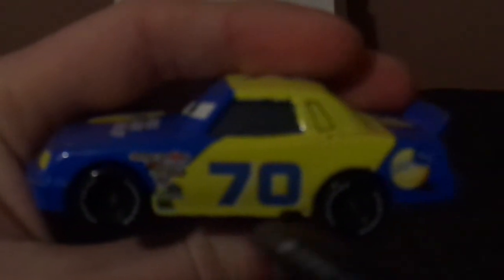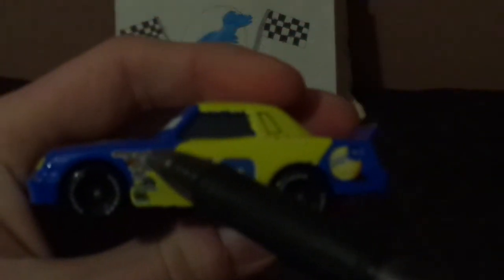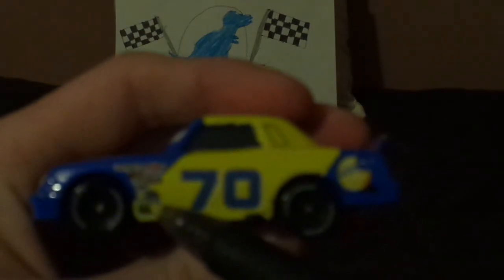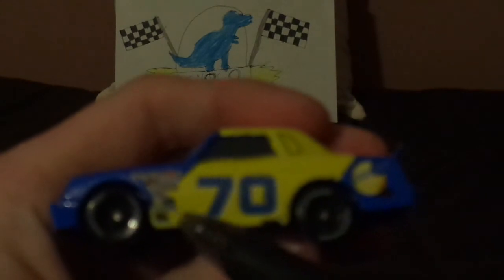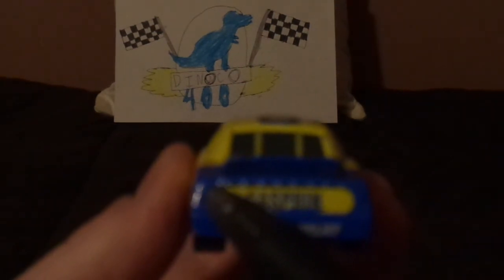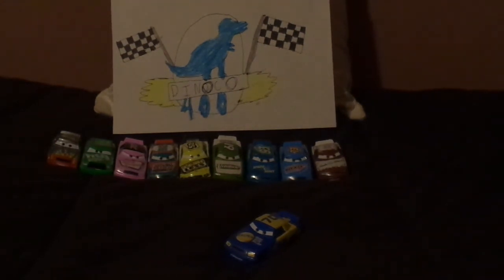Disney Pixar Cars Floyd Mulvihill (Dinoco 400 Gasprin #70 Piston cup racer) diecast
Hello everybody & welcome to a Disney/Pixar Cars diecast review & today we're gonna take a look at Floyd Mulvihill (Gasprin #70 piston cup racer).